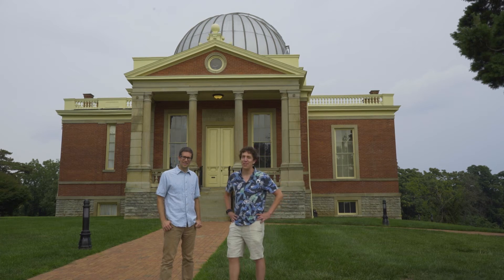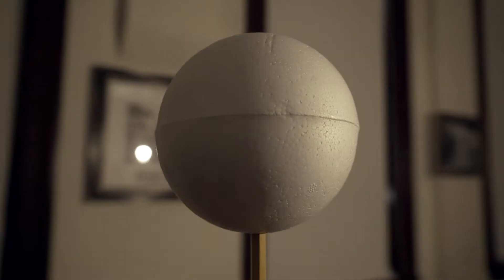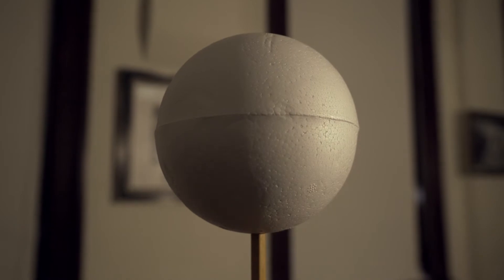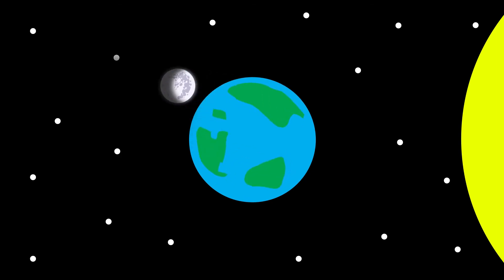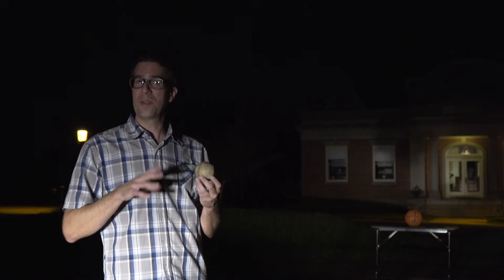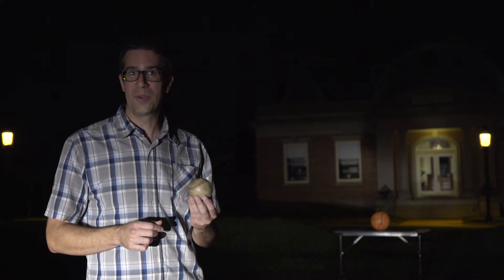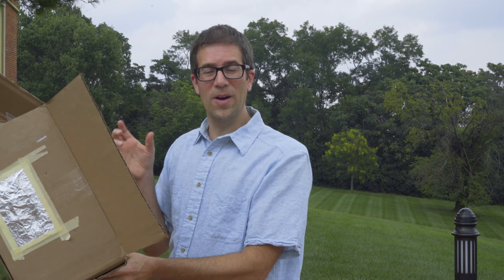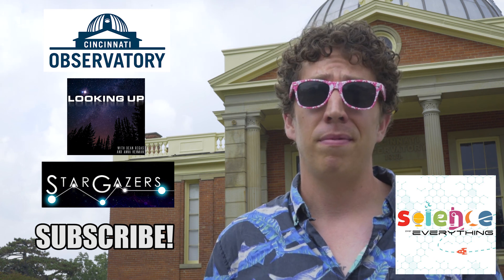Solar Eclipse 2017 - What causes a solar eclipse?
The 2017 solar eclipse will be one most spectacular astronomical events of the decade. But how do they work? How come they don't happen each month? And how do you view them safely? Watch our video, produced in collaboration with the Cincinnati Observatory, and learn all the science behind a solar eclipse!

Check to see if you'll be able to see a partial eclipse or if you'll be in the path of totality

Creator/Writer/Host: Chris Anderson
Director/Producer/Editor/Animator: Michael Clouse

Special thanks to our guest co-host Dean Regas of the Cincinnati Observatory for his helping making this video!